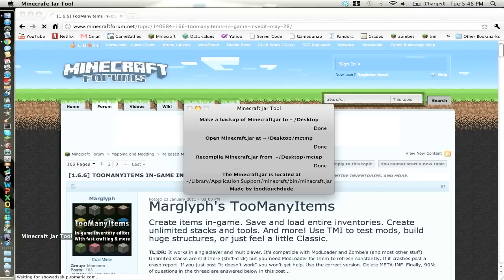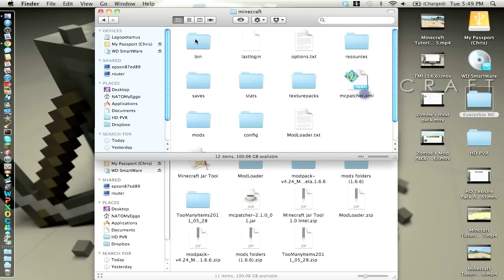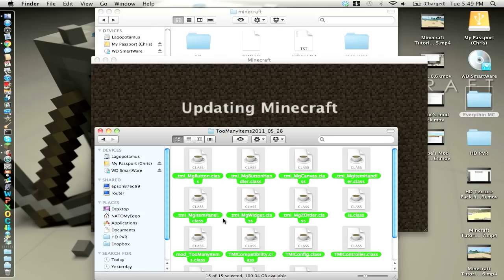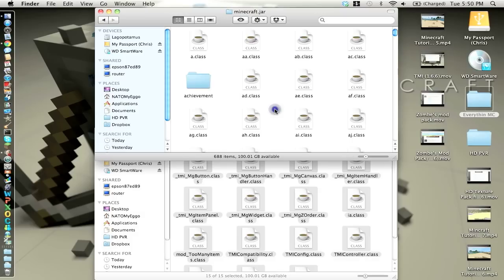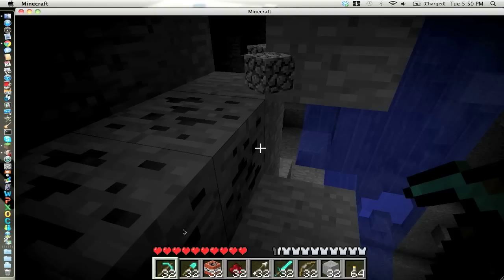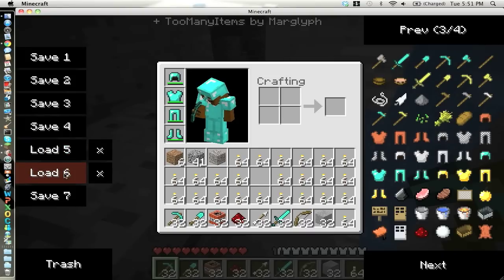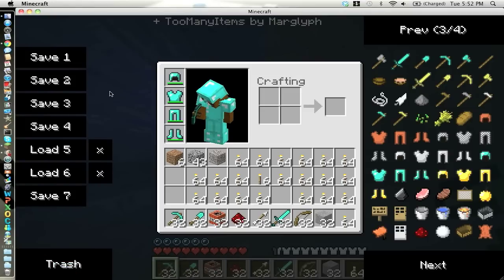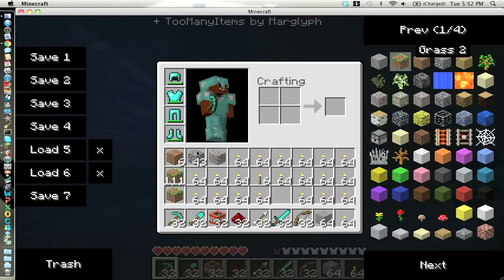How to install TooManyItems MAC Minecraft(1.7.2)